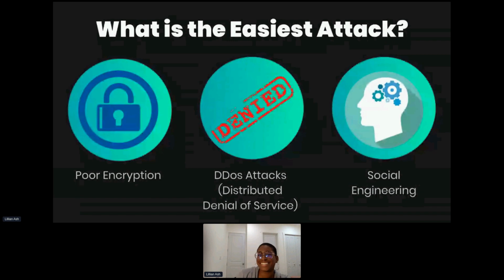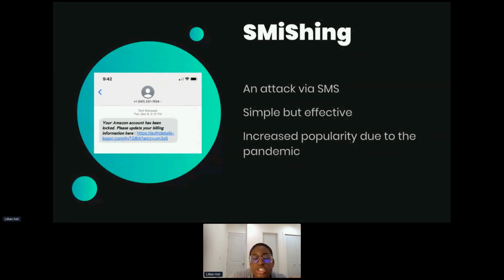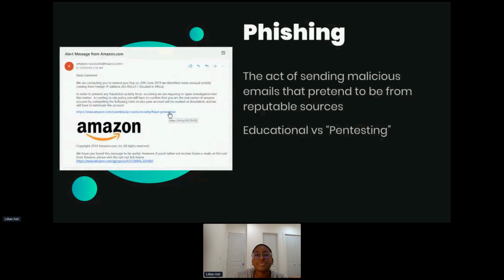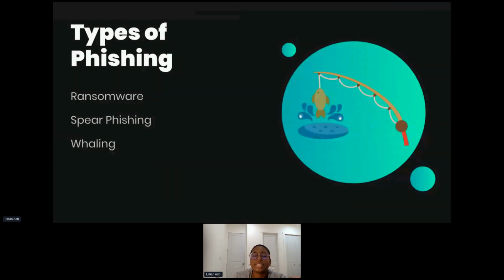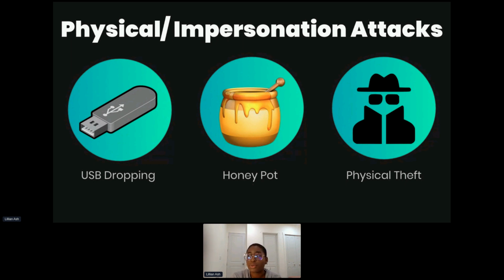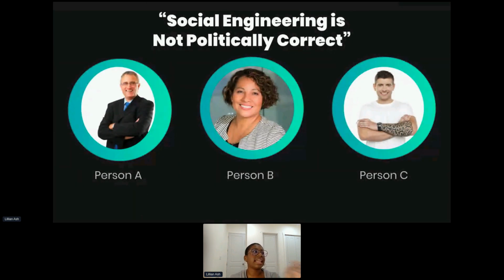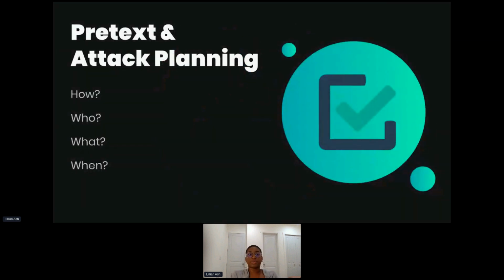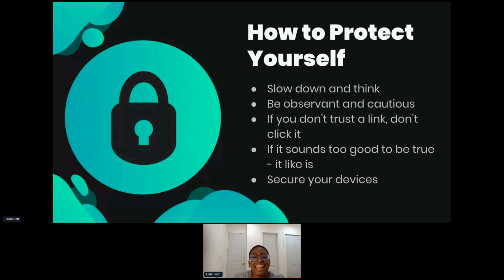Social Engineering Workshop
UPE ShellHacks 2021 Social Engineering Workshop